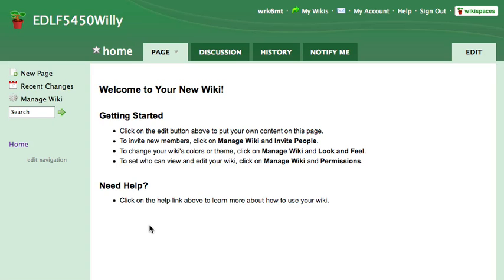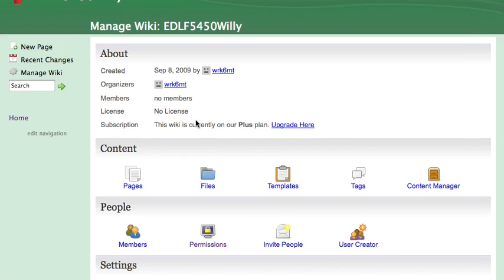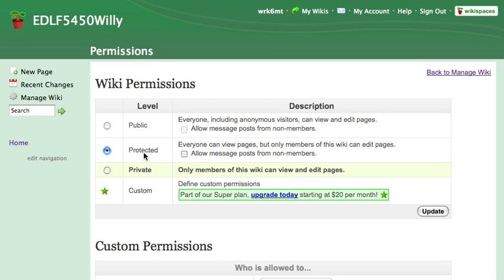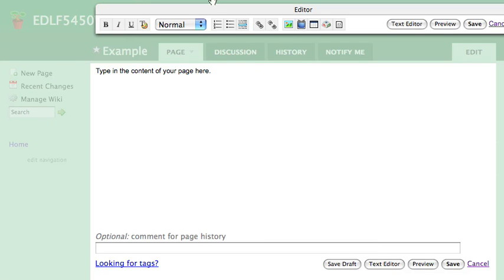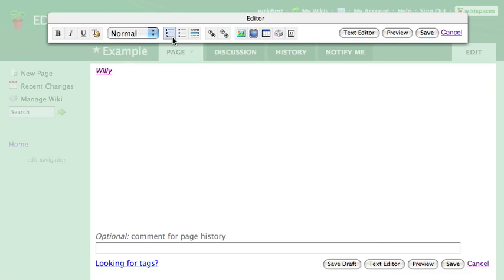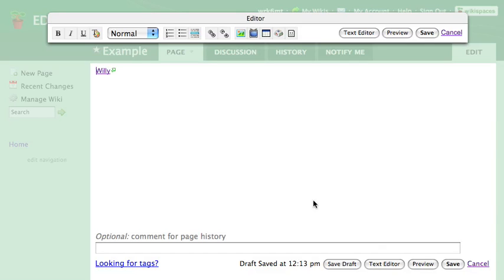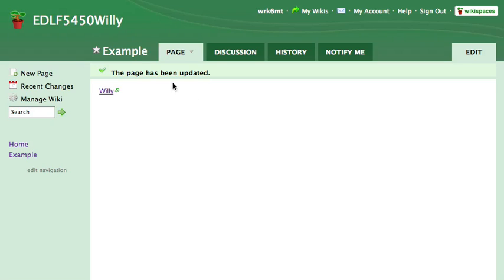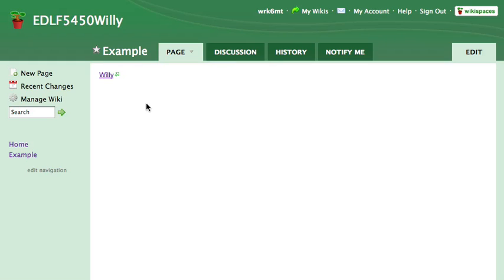Wikispaces Tutorial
This is a quick tutorial that covers how to setup and edit a page in a Wikispaces wiki.